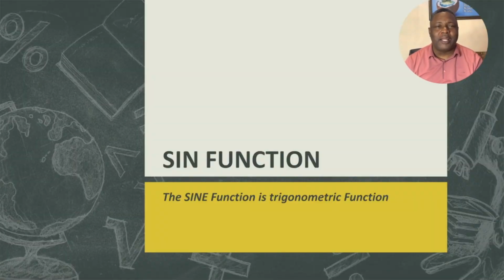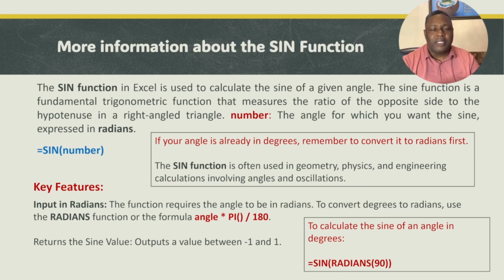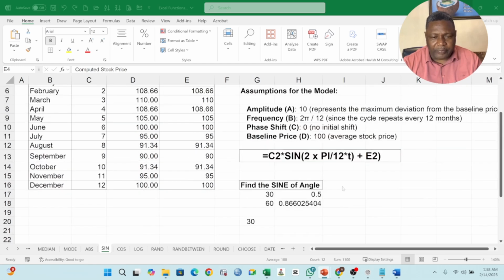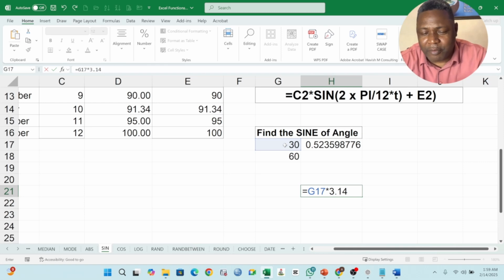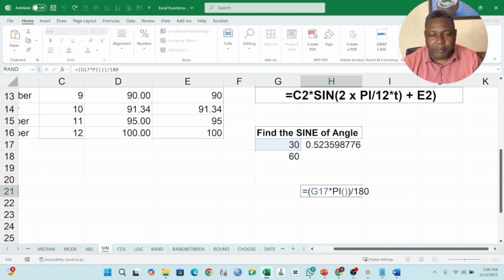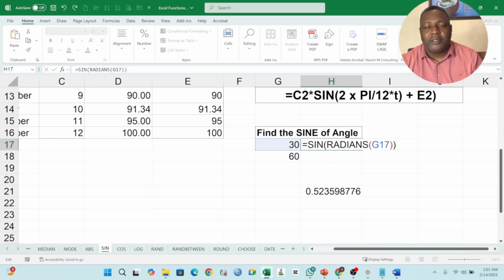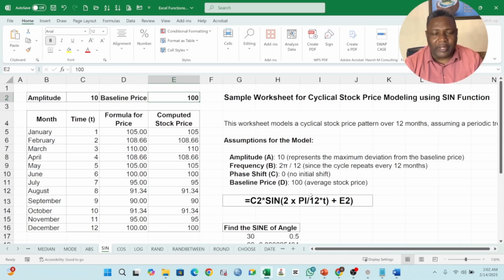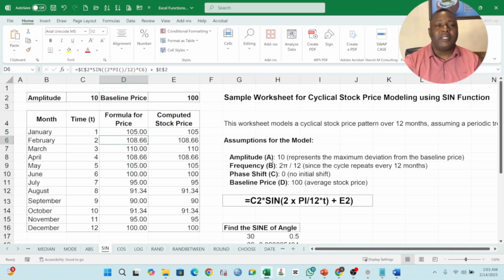The SIN Function in Excel - Explained!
Want to calculate the sine of an angle in Excel? The SIN function helps you determine the sine value of a given angle in radians, making it useful for engineering, physics, trigonometry, and financial modeling.

📌 What You’ll Learn:

✔ What the SIN function does and how it works.
✔ How to convert degrees to radians before using SIN.
✔ Real-world applications in geometry, physics, and finance.
✔ Step-by-step examples of using SIN in Excel formulas.